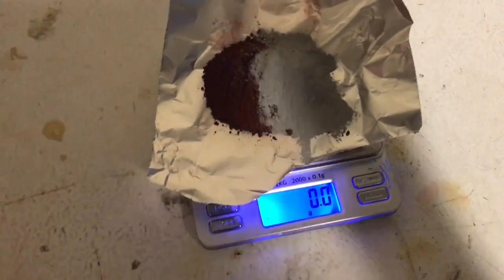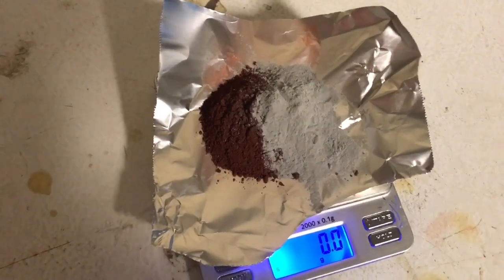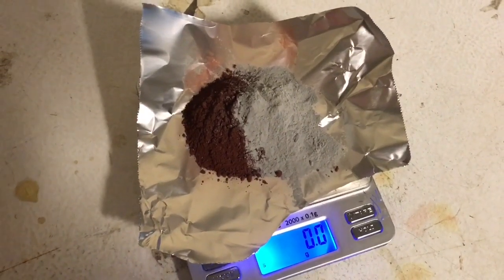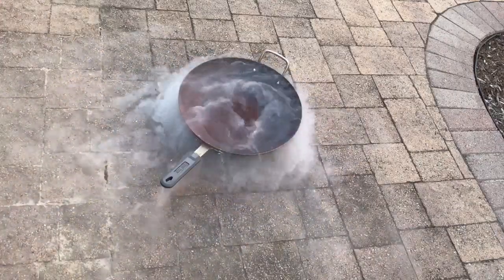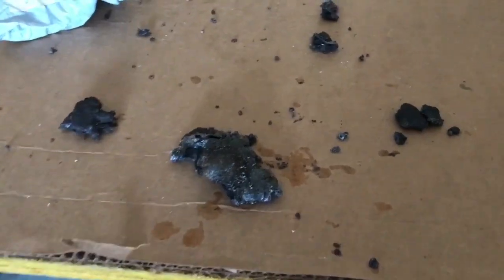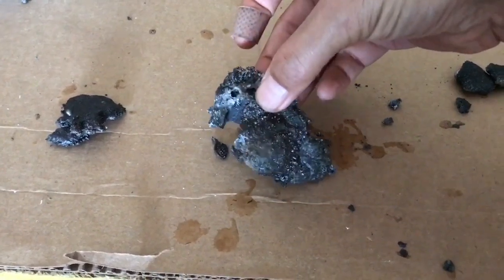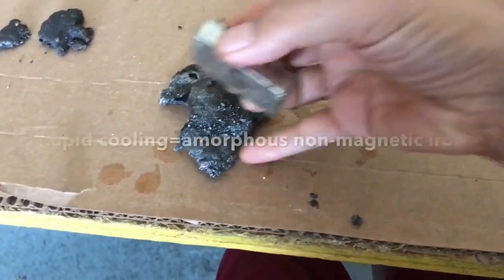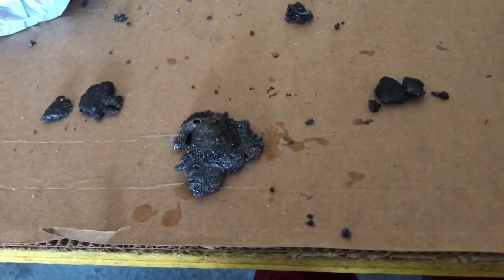Surprising Effect-Thermite vs Liq N2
Rapid cooling of a thermite reaction should result in non magnetic iron product. Along these lines the effects of liquid nitrogen are quite surprising! Totally unexpected in fact.